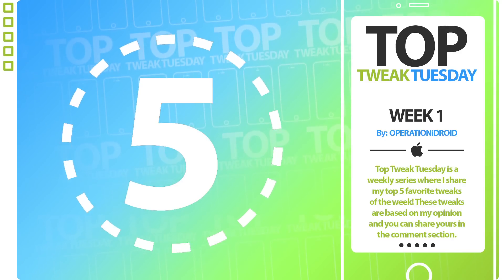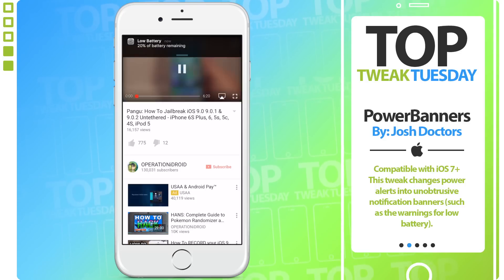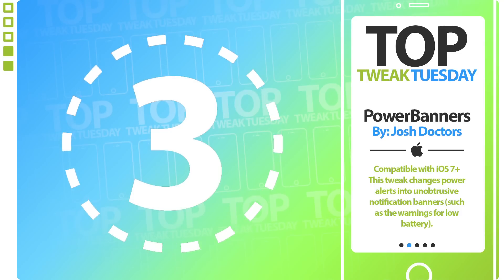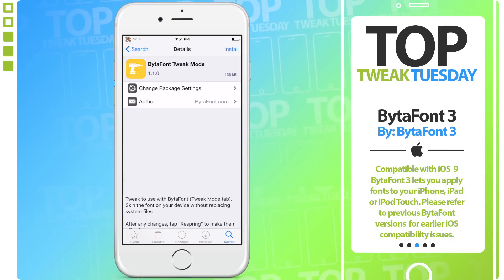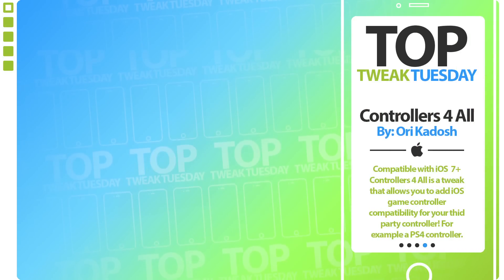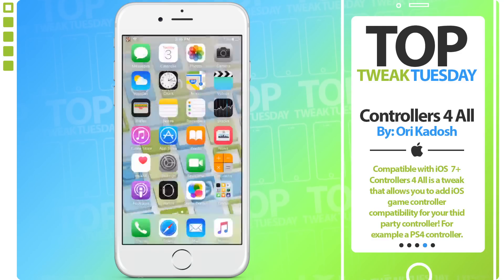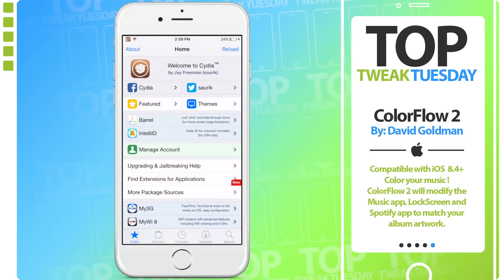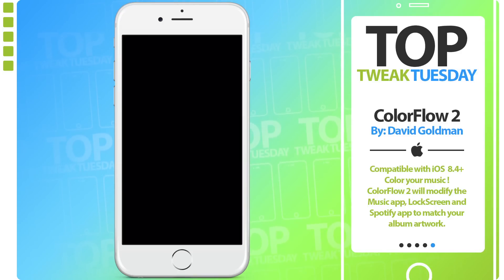Top Tweak Tuesday - 11/4/15 - Top 5 Tweaks of the Week! (JAILBREAK) (iOS 9)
Hey OPERATION and welcome to a new series named Top Tweak Tuesday where I go over the best cydia tweaks in my opinion of that specific week. Thanks and Welcome to the OPERATION :)

Cydia Tweaks in order of appearance:

5. StatusHUD 2

4. PowerBanners

3. BytaFont 3

1. ColorFlow 2

Music in the BG: By: Monstercat